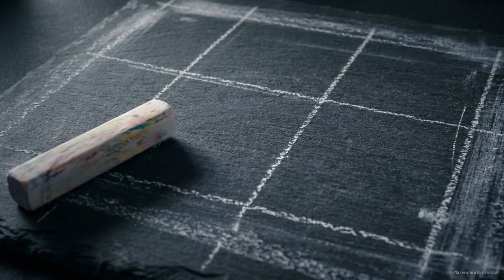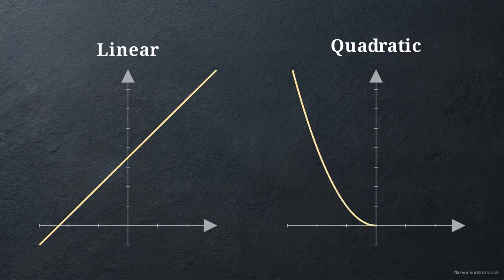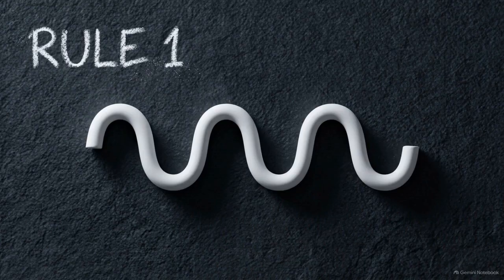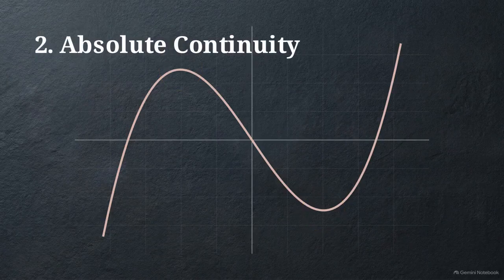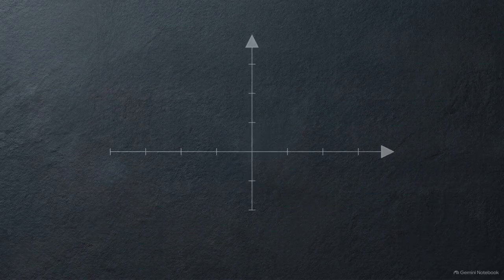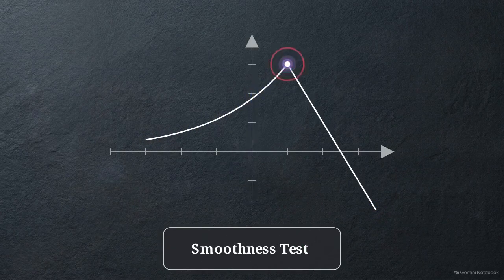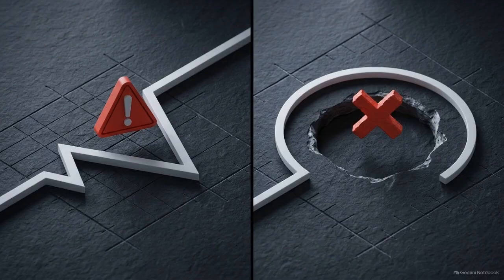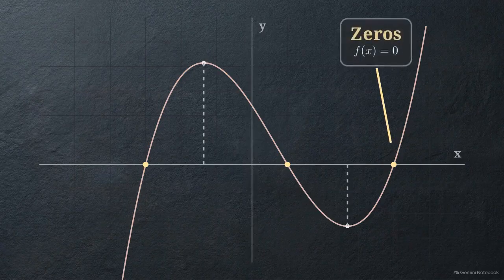Visual Diagnostics: Identifying Polynomial Impostors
How to visually identify and characterize polynomial functions through their graphical representations. A polynomial graph must possess two primary qualities: it must be a continuous curve with no breaks or gaps and a smooth curve devoid of sharp corners or jagged edges. By examining various examples,that functions requiring a pen to be lifted or those containing abrupt transitions do not qualify as polynomials. Conversely, typical polynomial features include effortless, free-hand transitions and multiple "ups and downs" that represent the function's degree. This understanding allows learners to differentiate between polynomial and non-polynomial equations based solely on their appearance on a coordinate plane. Finally, the material suggests that recognizing these shapes is a prerequisite for more advanced tasks, such as identifying function zeros or deriving algebraic equations from a plot.